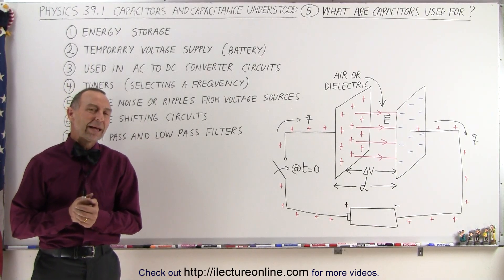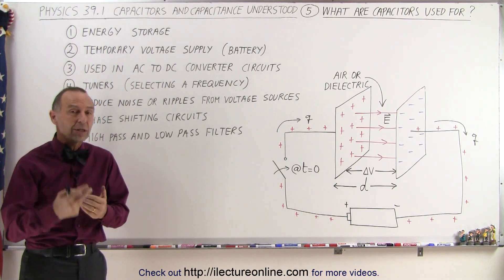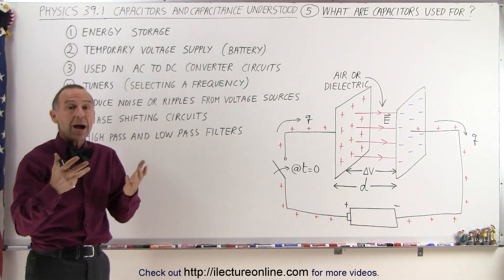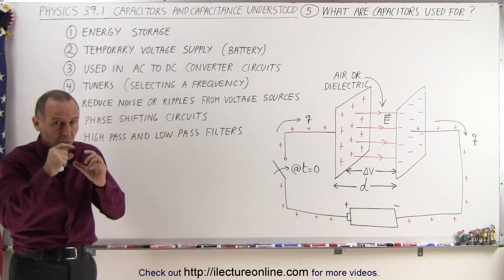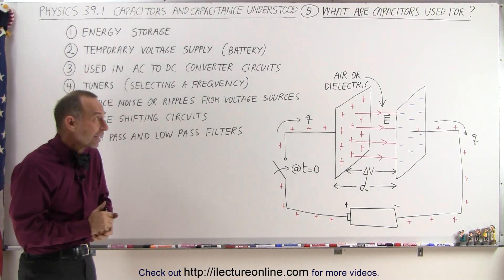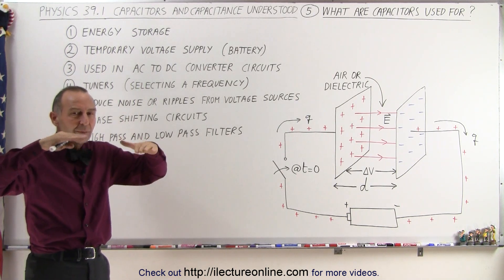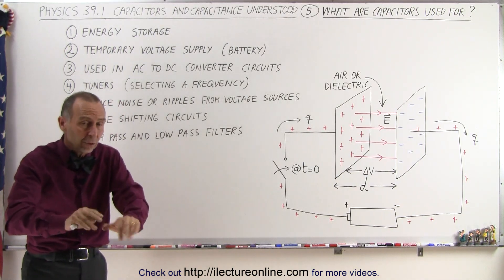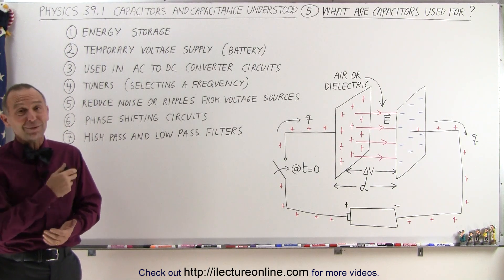Physics - E&M: Ch 39.2 Capacitors & Capacitance Understood (5 of 27) What are Capacitors used for?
In this video I will explain the capacitors are used for 1)energy storage, 2) temporary voltage supply (battery), 3) used in a AC to DC, 4) tuners (selecting a frequency),...